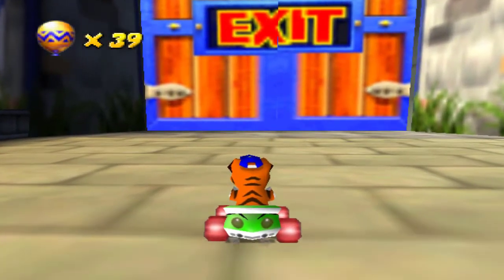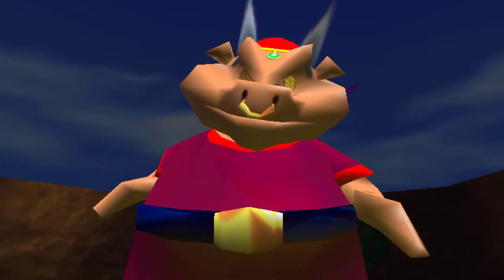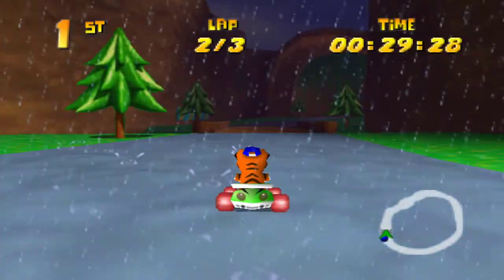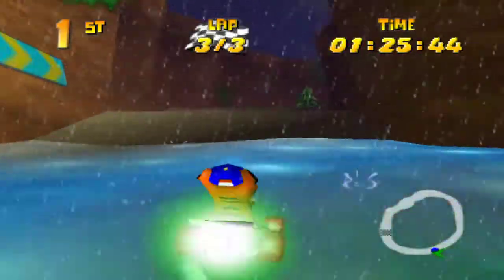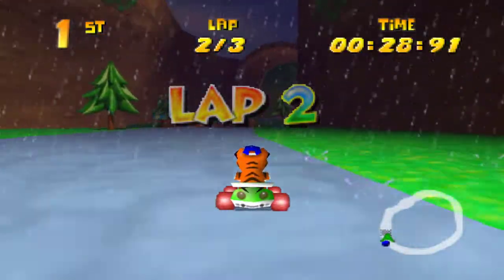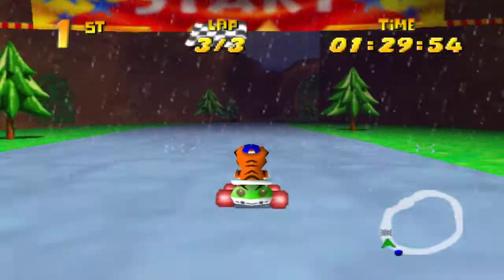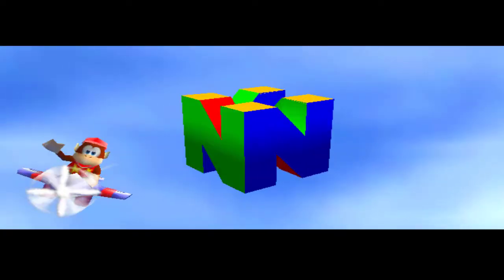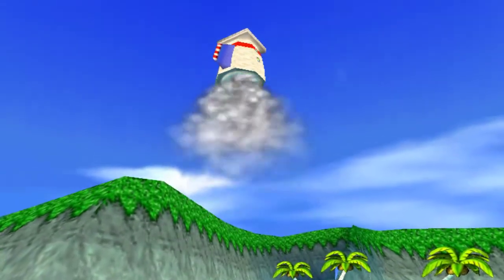Diddy Kong Racing - Episode 13 [Finale]: Wizpig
How's it going everybody?!

In this episode. We take on, Wizpig.